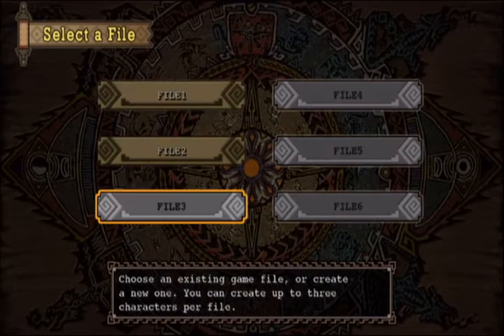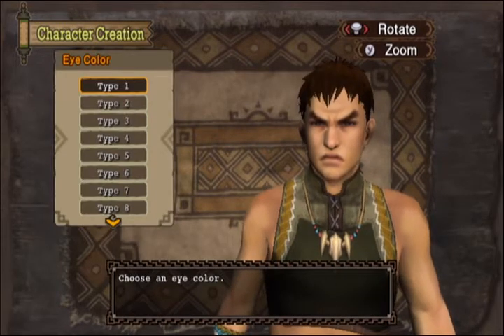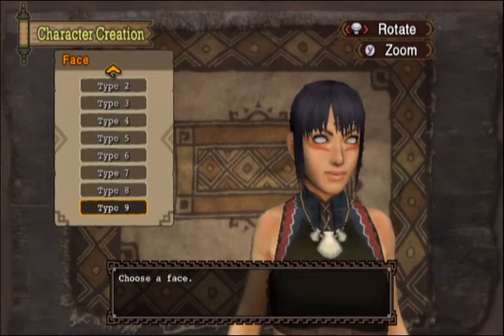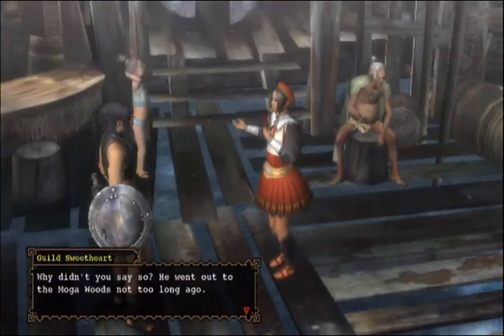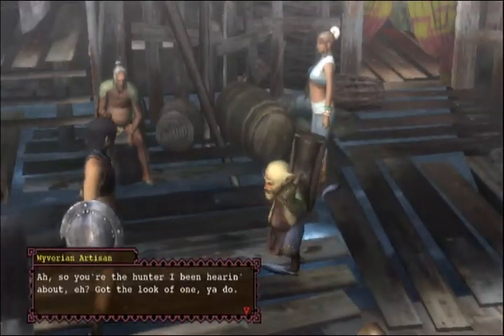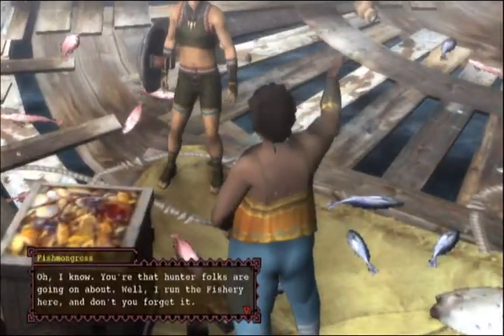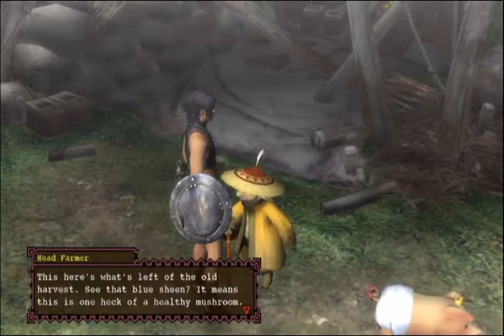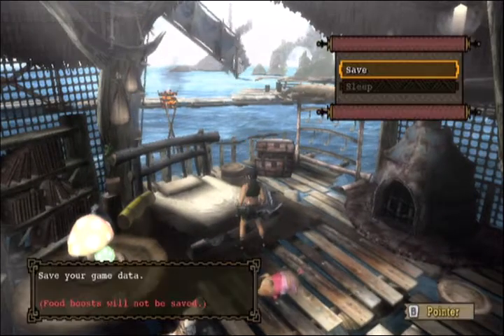Monster hunter: Tri. 1 It begins once more.